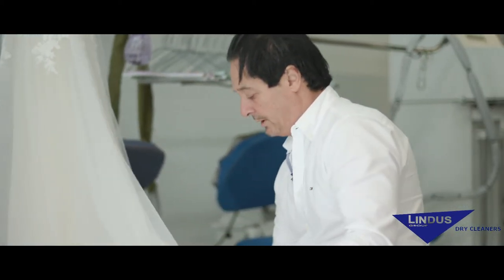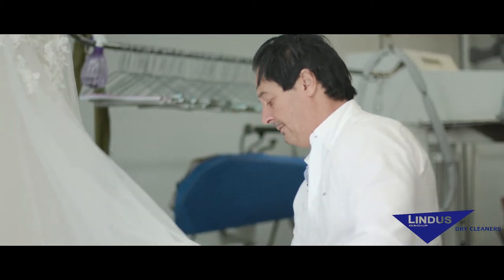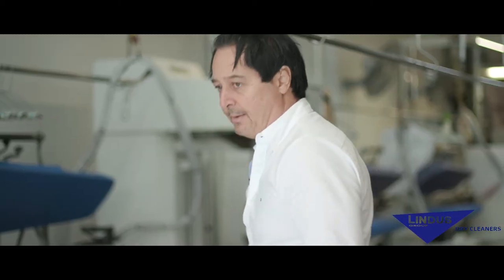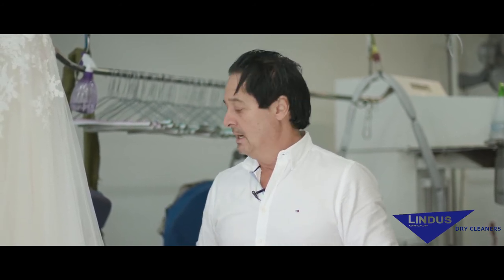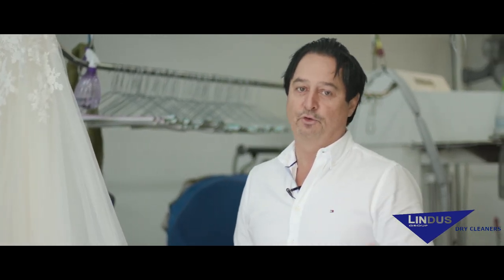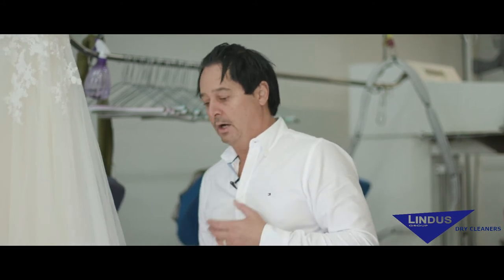Lindus - Pete's Wedding Gown Cleaning Process Video